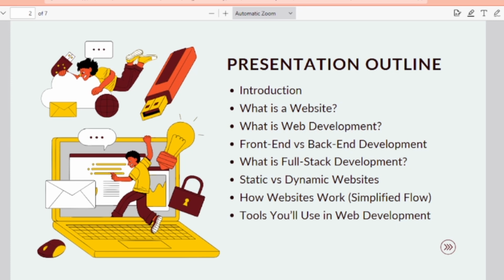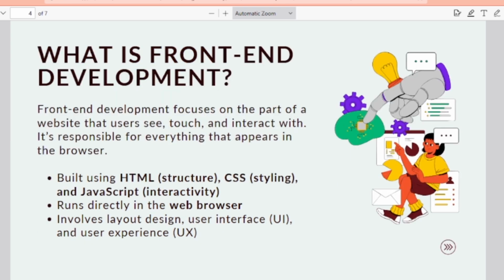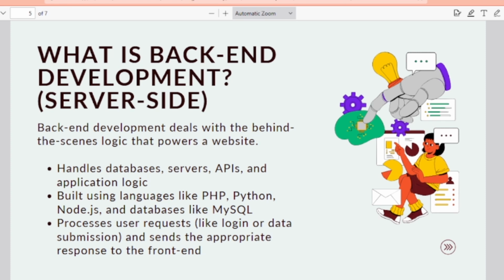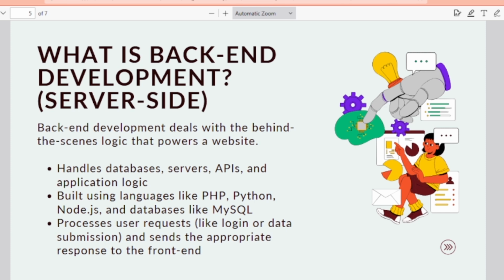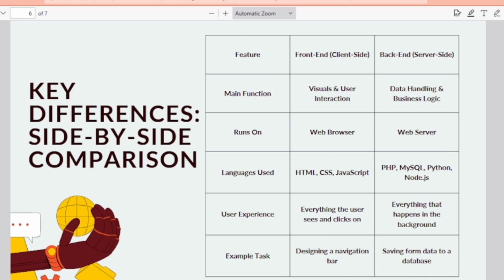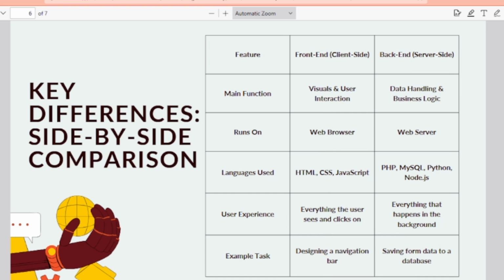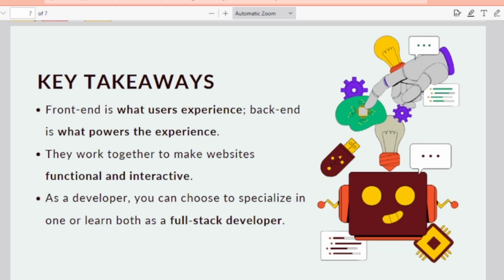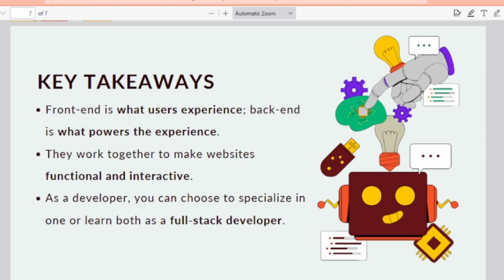Front-End vs Back-End vs Full Stack Development | Explained for Beginners Web Dev Guide Ep4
Are you new to web development and wondering what the difference is between front-end and back-end development? In this beginner-friendly episode, we break down the roles, responsibilities, and core technologies of both front-end and back-end developers.

You’ll learn:

    What front-end development is (UI/UX, HTML, CSS, JS)

    What back-end development is (databases, servers, PHP, MySQL)

    The key differences between the two

    Real-world examples of both roles

    What it means to become a Full Stack Developer

Whether you're just starting out or exploring career paths in tech, this video gives you a solid foundation. Get ready to transform from a curious learner into a confident creator!
Chapters:
00:00 - Introduction: Front-End vs Back-End
00:27 - Who This Episode Is For
00:42 - What is Front-End Development?
01:08 - Tools & Technologies (HTML, CSS, JS)
02:18 - Back-End Tools & Languages (PHP, MySQL, Python)
02:37 - Real-Life Examples of Back-End Use
04:26 - Summary of Back-End Responsibilities
04:41 - Navigation Bar Example
05:28 - Recap: Front-End Powers Experience
06:20 - What's Next: Full Stack in Action Preview

👉 Next episode: Full Stack Development in action with real use-case form submission and data processing.